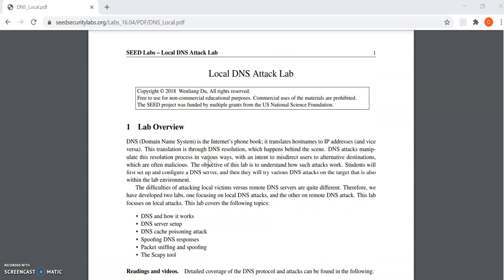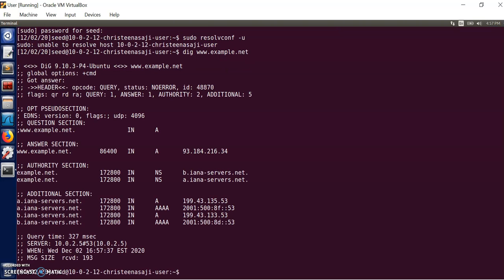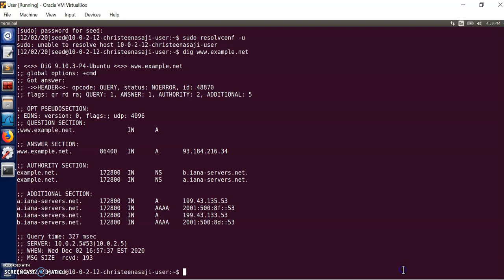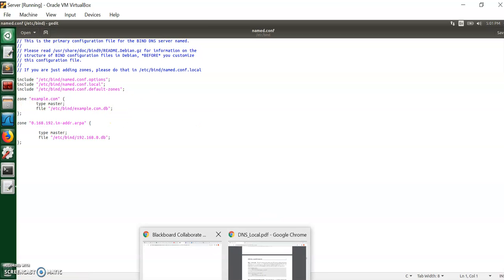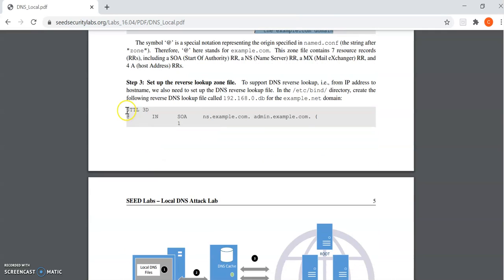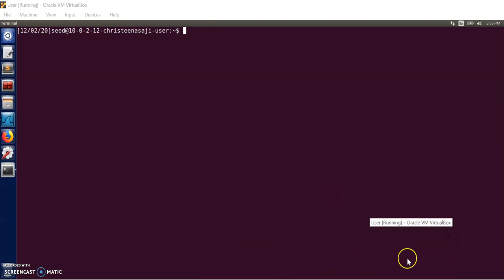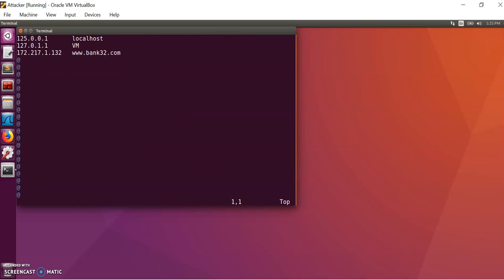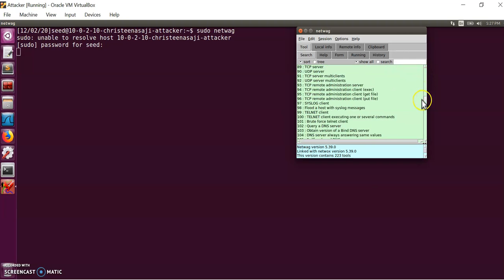Local DNS Attack Seedlab(Tasks 1-5)